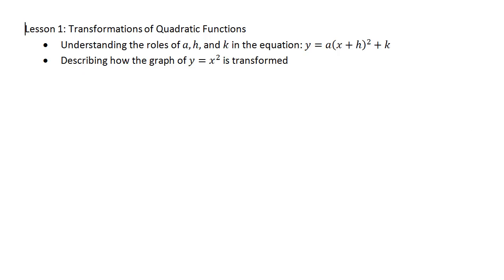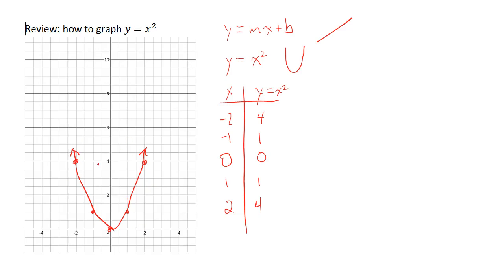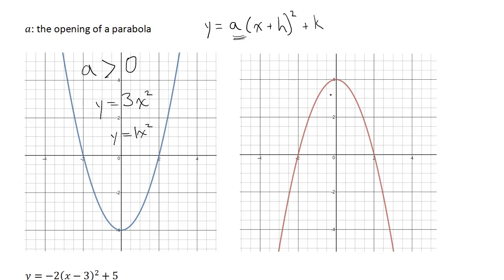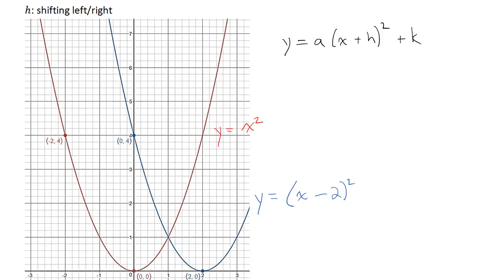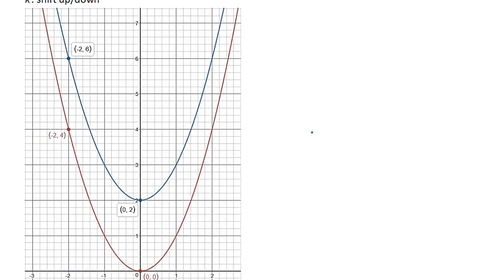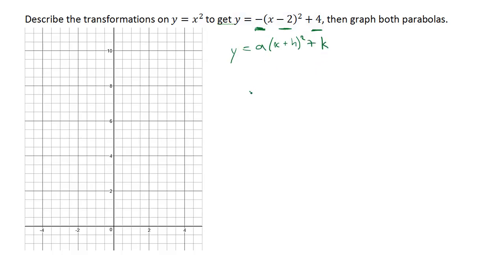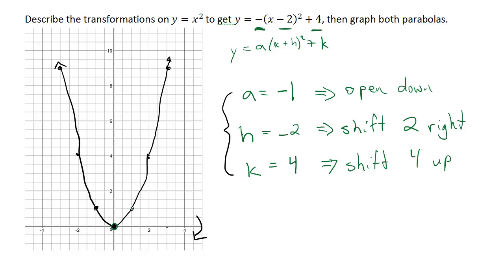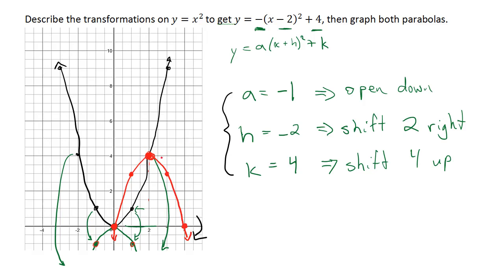Lesson 1 - Transformations of Quadratics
MBF3C Lesson 1